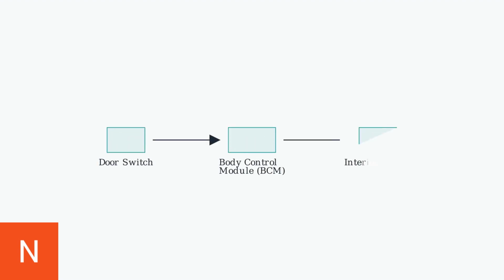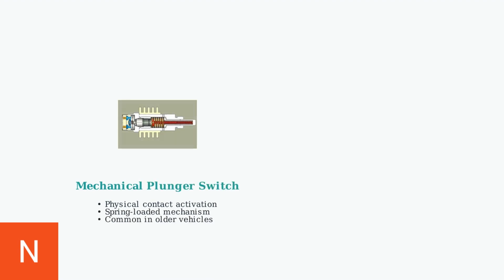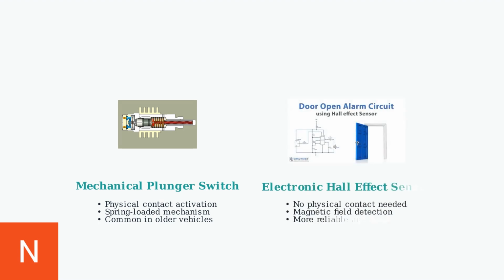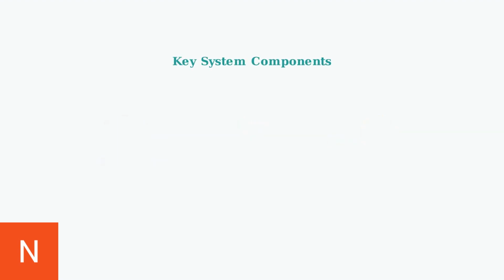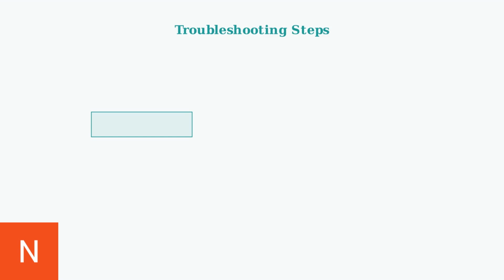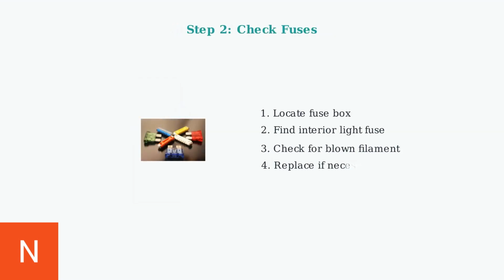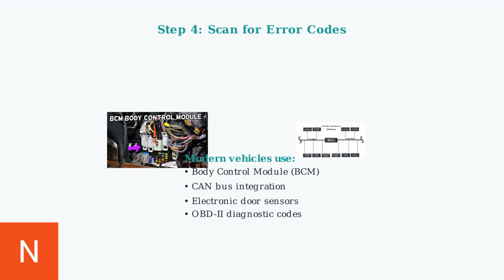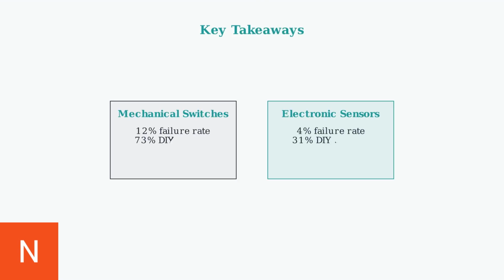How To Make Car Interior Lights Turn On When Door Opens – Full Fix For Door Light Issue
Discover how to fix your car's interior lights to turn on when the door opens. Follow our step-by-step guide for a complete solution to your door light issue.